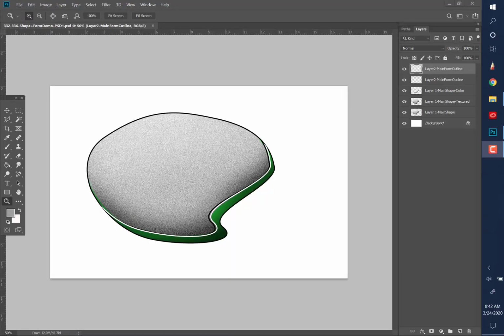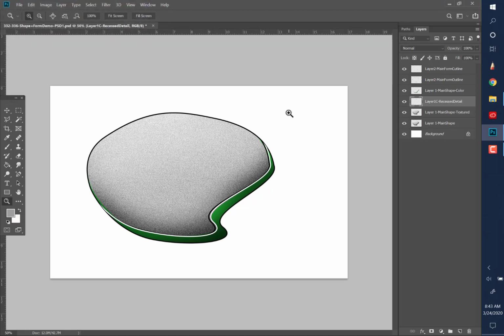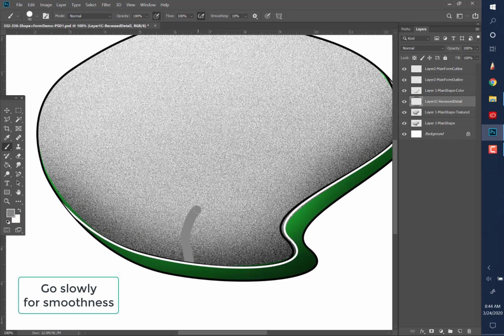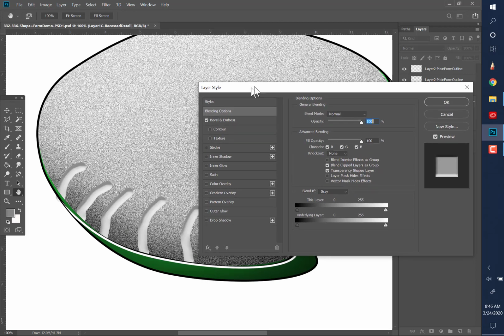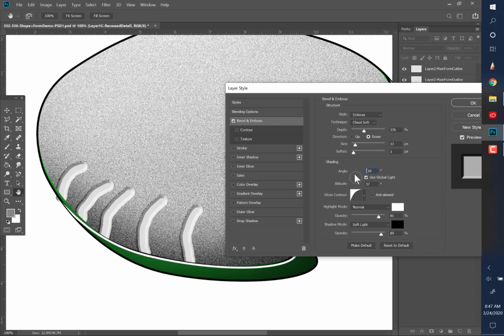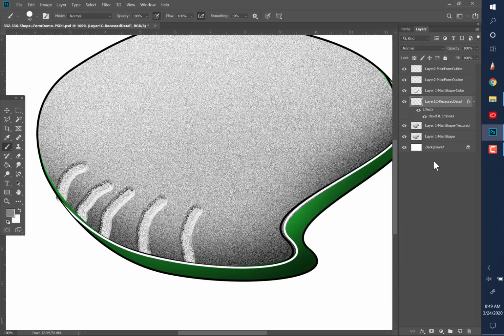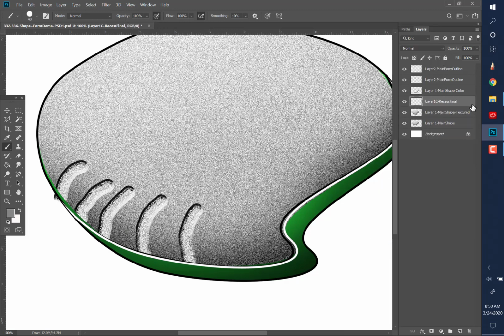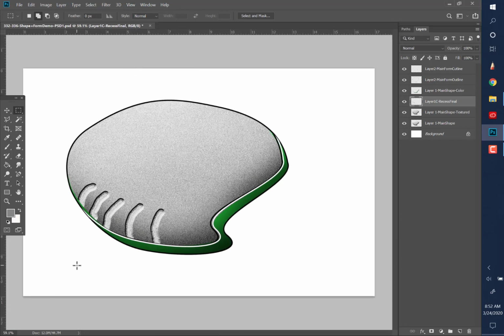DLD-Adding Recessed Detail in Adobe Photoshop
This design visualization video demonstrates how to add recessed details to a surface rendered in Adobe Photoshop. This step-by-step video is ideal for First-Time users of Adobe Photoshop and Experienced Designers.